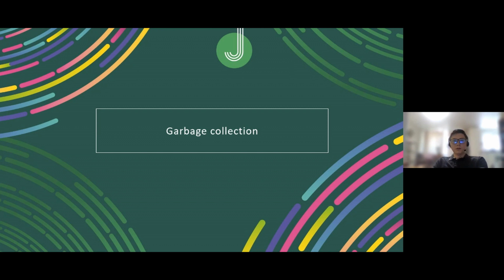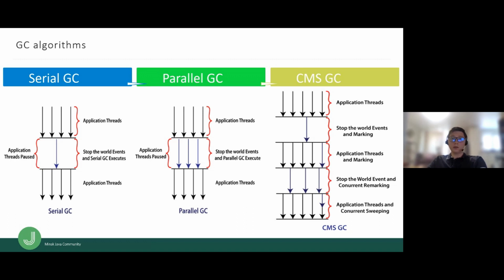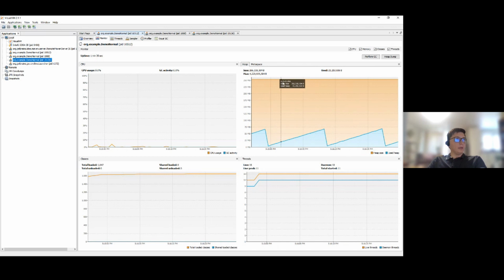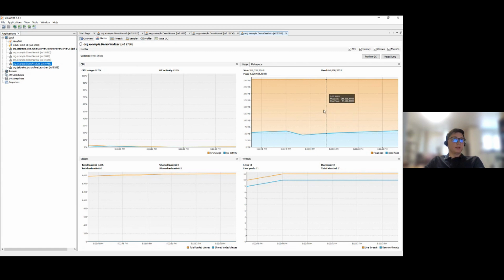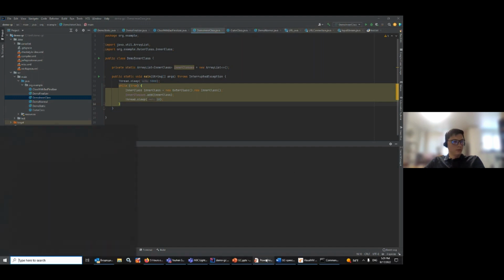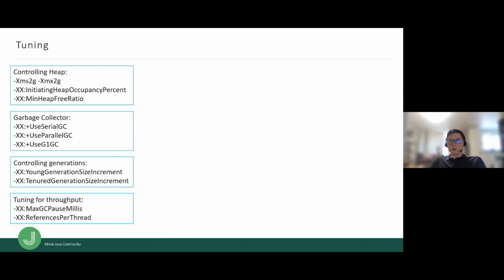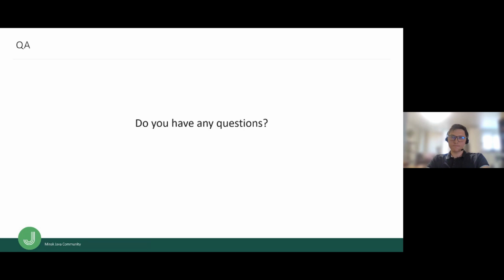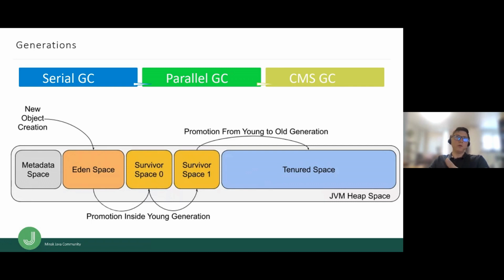Java programming: Garbage Collector. MJC Light talk №7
In this lecture you will learn what is Garbage Collection is Java, what are the main algorithms for it, and how to tune the GC with JVM flags.
This is the seventh light talk - a small lecture prepared by the people from production. Light talks are held in the scope of MJC School.